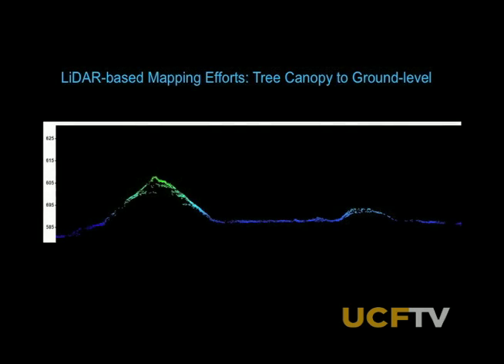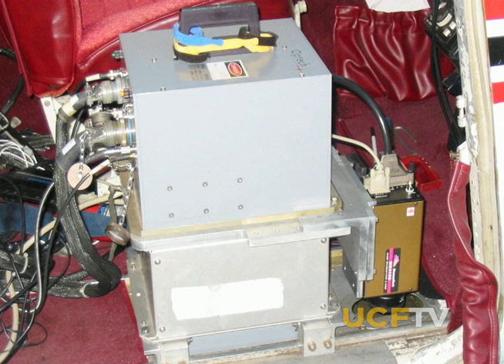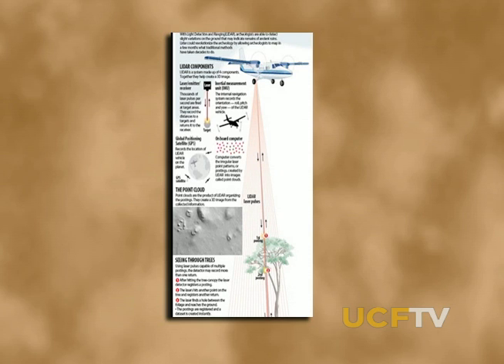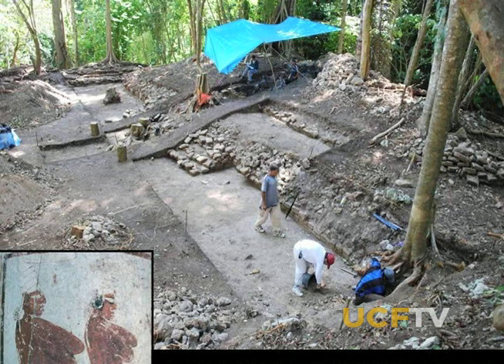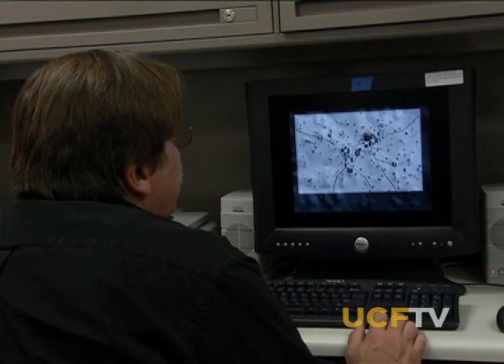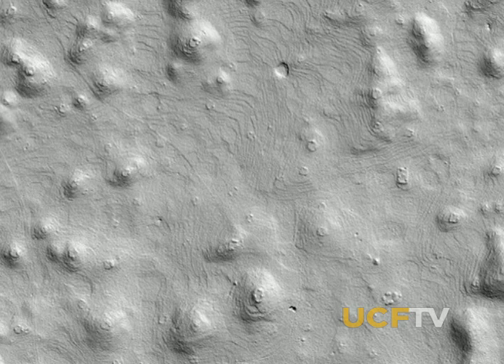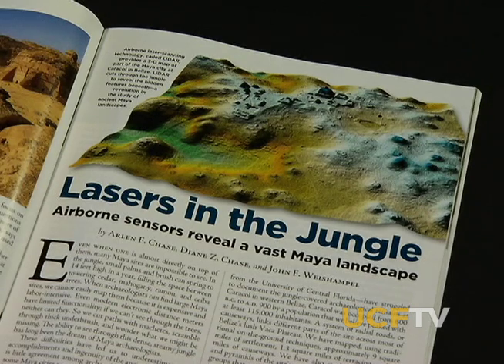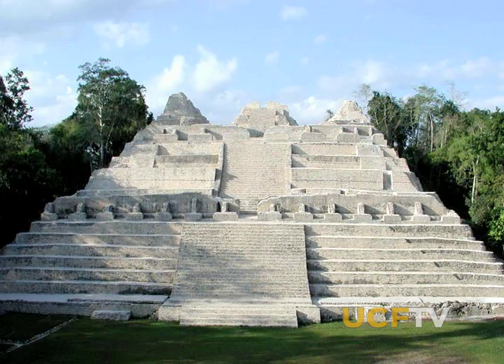Maya Exploration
A team of UCF scientists use a new LIDAR sensing system to see through the jungle to explore an ancient Maya city in Belize.